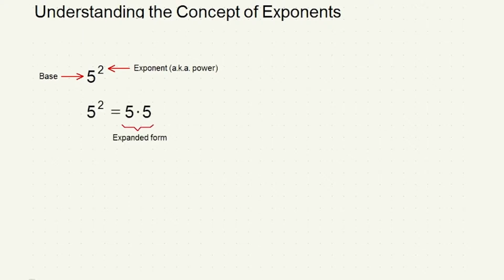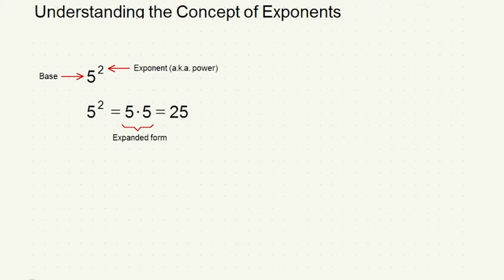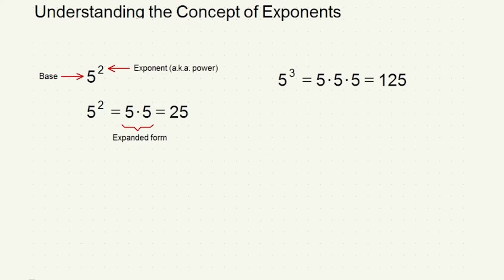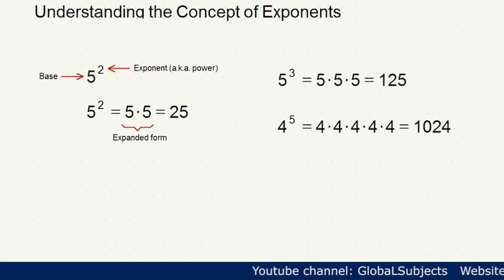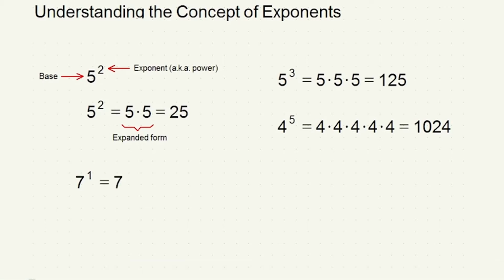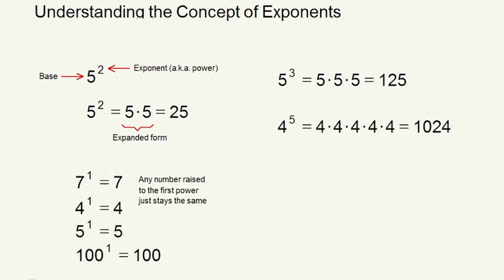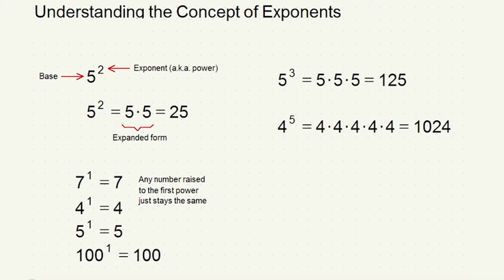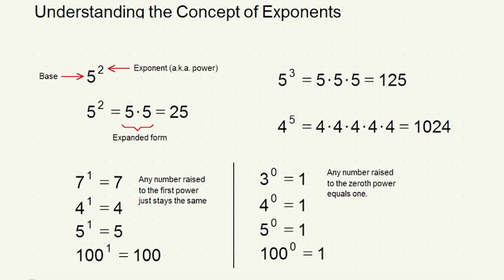Math lesson: what fundamental meaning exponents